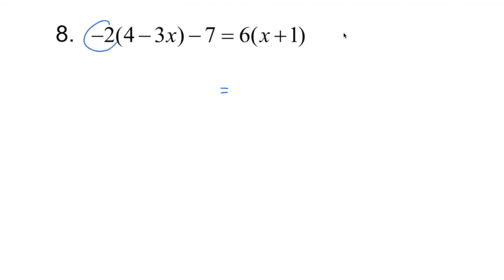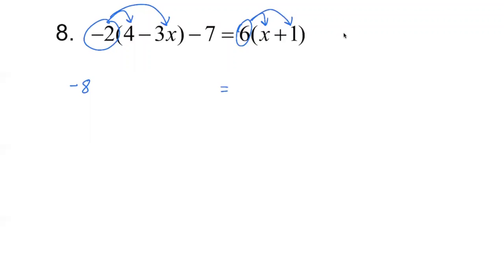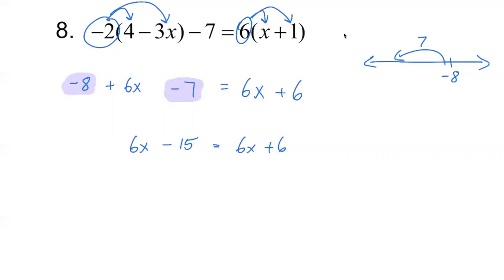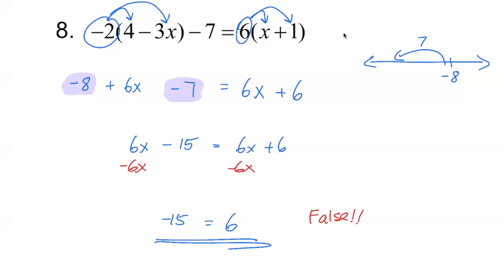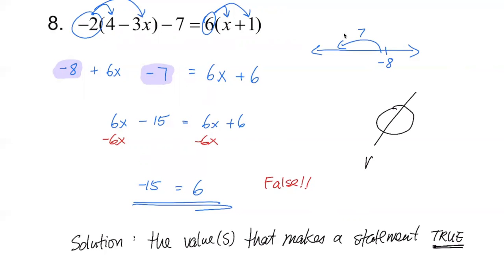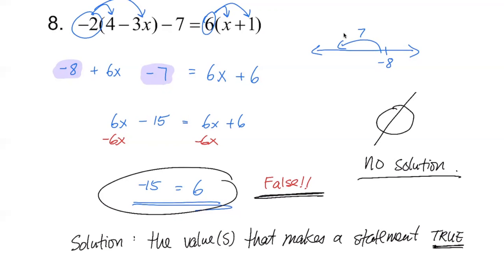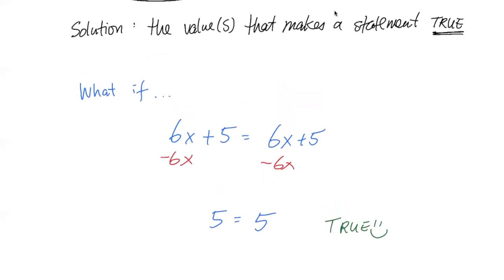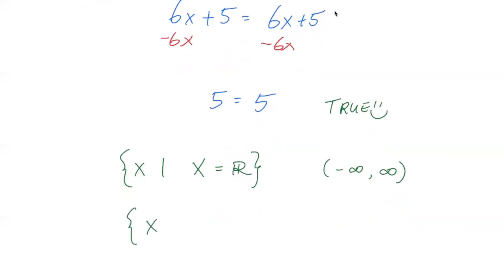[Alg2] Unit 1 Review Q8: Solving Equations (Part 2)